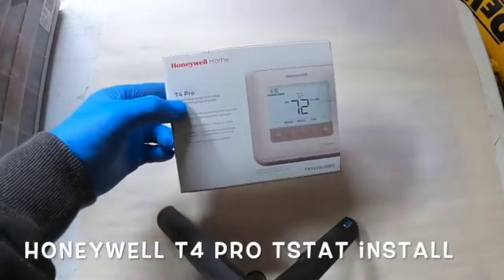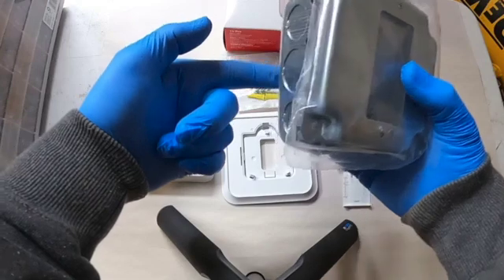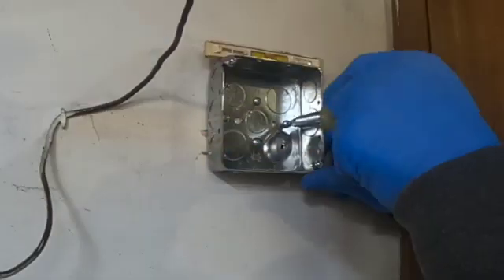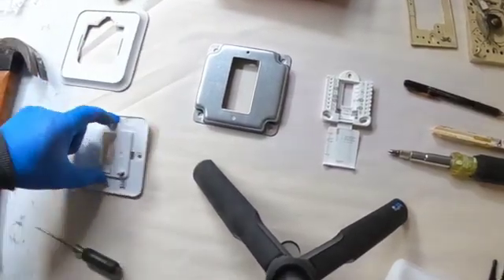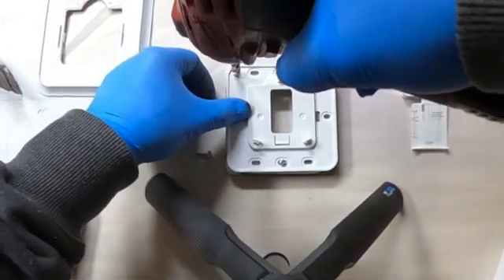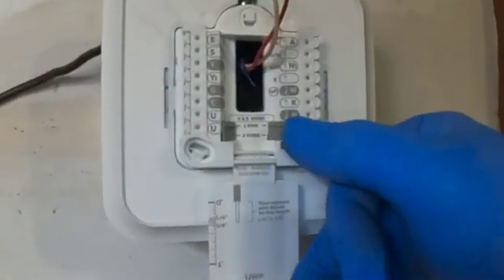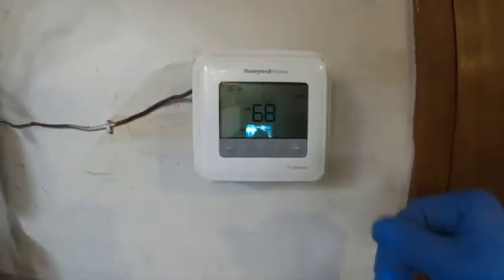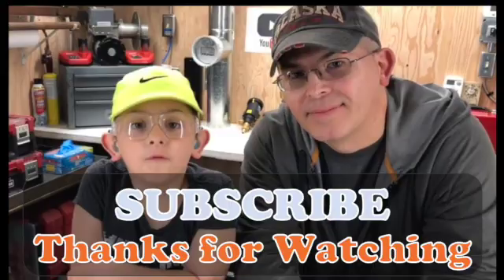Installing T4 Pro Honeywell Thermostat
New Tstat install on 4x4 box.
THERMOSTATS + CO DETECTORS
T4 Pro Thermostat

BURNER PARTS
Burner FUEL PUMP Suntec Fuel Pump
Burner FUEL PUMP Beckett Cleancut Fuel Pump
Beckett AFG Electrodes
Z gauge
Electrode setting tool : AFG Burners with - F Heads
Universal Electrode Setting Tool
High Temp RTV
1/2" Rope Gasket
3/8" Rope Gasket
KO WOOL High TEMP Strips Blanket, 2200F 1" x 1/2" x 300"
KO WOOL HIGH TEMP Blanket

FUEL FILTERS:
4 Pack Fuel FILTERS

FUEL LINE CHECK VALVE
TIGERLOOP (removes air from fuel system)

ZONE VALVES
Honeywell Zone Valve Repair Kit
Honeywell Zone Valve

BOILER SAFETY
Boiler Safety 3/4" NPT MALE x FEMALE
Boiler Safety 3/4" NPT FEMALE

HVAC TOOLS
11 in 1 Screwdriver
Pump Rotation Tester
Milwaukee Headlamp
5 Gal Shop Vac
5 Gal Soot Vacuum Bags
MORE - HVAC TOOLS

"WARNING" - Do not attempt to work on or disassemble any part of your HVAC System if you're not a Technician. You assume any and all responsibility. Working on HVAC Systems can be VERY DANGEROUS and should only be performed by Highly Trained Technicians.